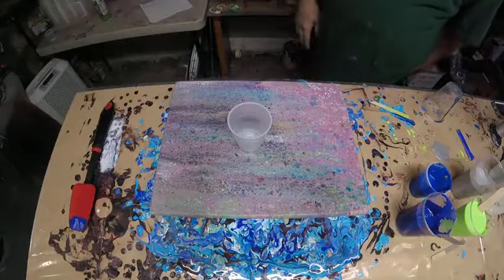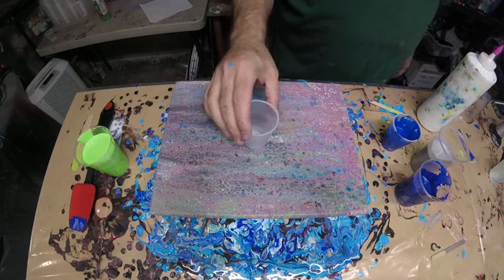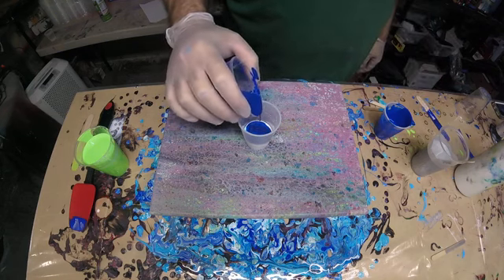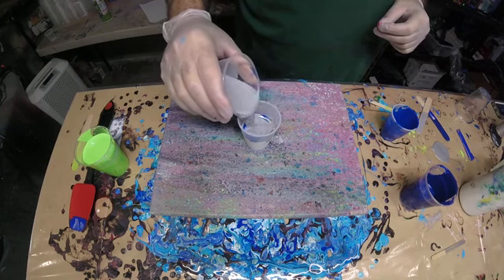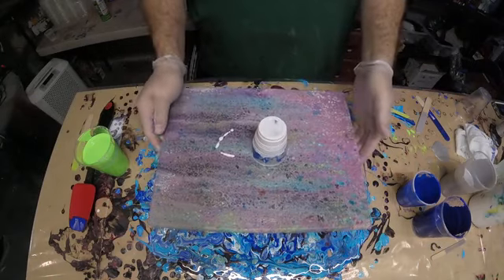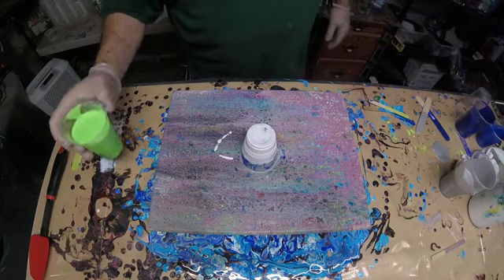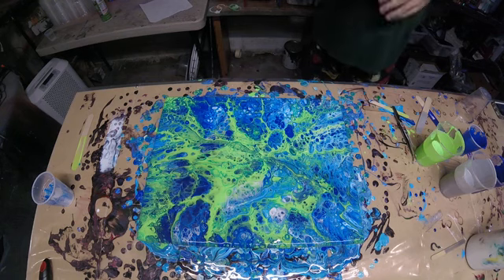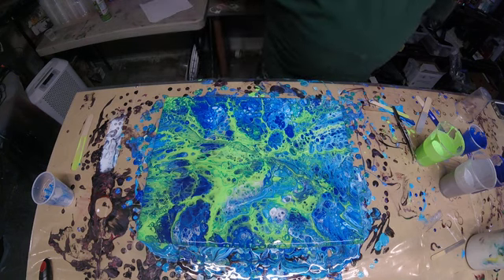143 seahawks colors No 3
the colors are a little better the green has popped on this but i dont like the composition for the seahawks look i am looking for still a nice painting